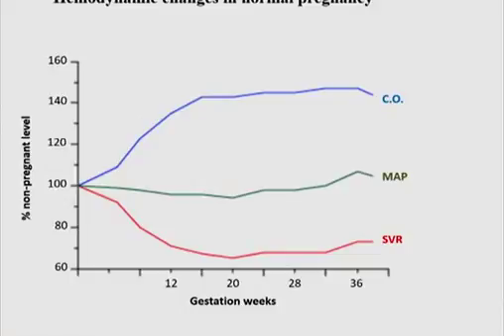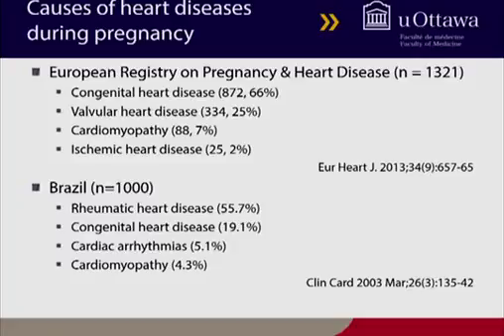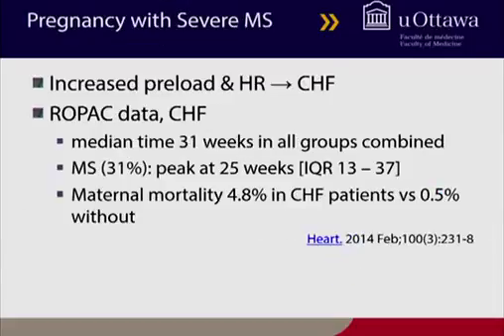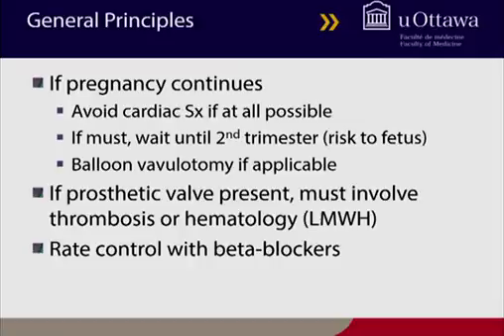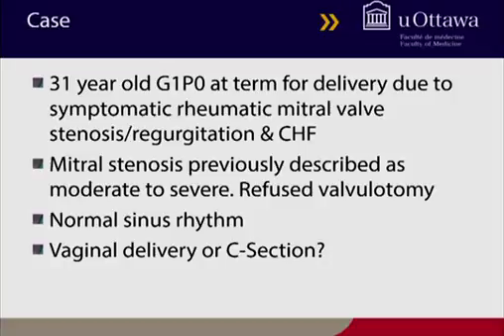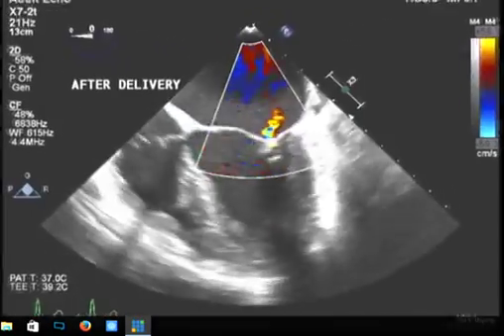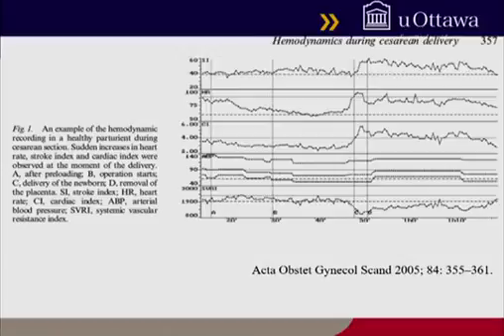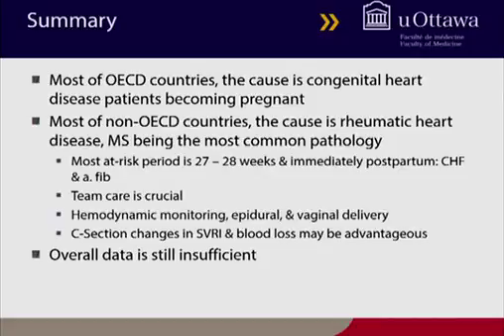Valvular Heart Disease In Pregnancy - Professor Homer Yang